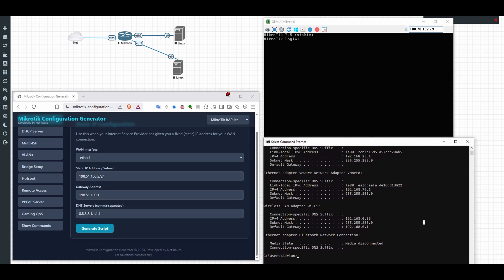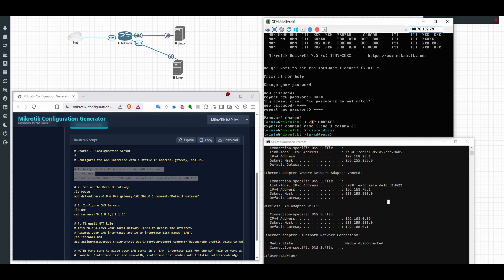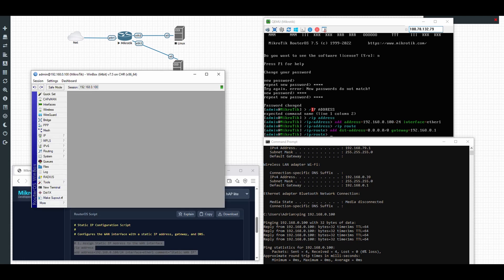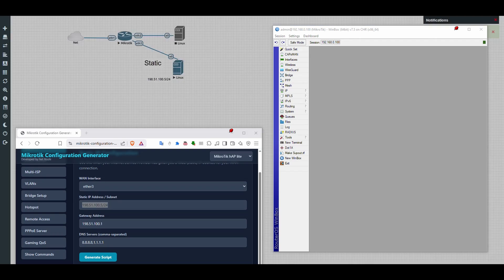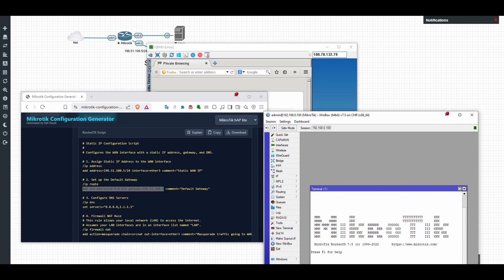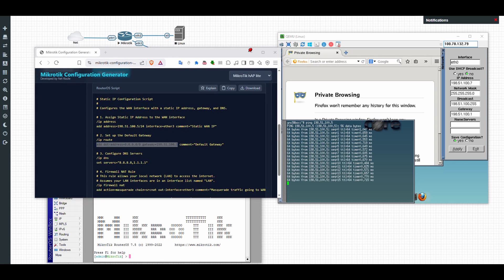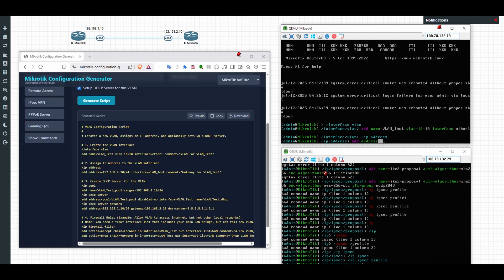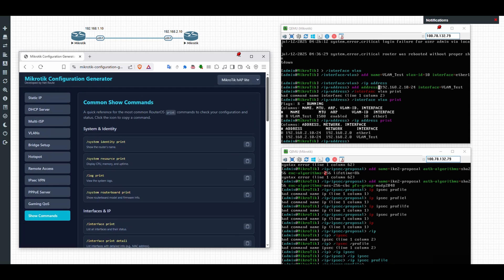How to Use the MikroTik Command Generator (Quick Setup Guide)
In this video, I’ll show you how to quickly configure MikroTik routers using the MikroTik Command Generator Tool — no need to memorize those complex commands!

📌 What you'll learn:
• How to configure Ethernet ports using Winbox
• Assigning static IP addresses to MikroTik
• Creating and testing IP routes
• Setting up VLANs with ease
• Using the Show Commands feature to validate configs

💡 Whether you're a beginner or just want to speed up your MikroTik setup, this tool is a huge time-saver.

⏱️ Timestamps
00:00 – Intro
00:30 – Ethernet Port Configuration
01:45 – Assigning IP and Gateway
03:10 – Static IP Between MikroTik and Linux
05:00 – VLAN Configuration
07:20 – Show Commands Feature
08:30 – Final Notes